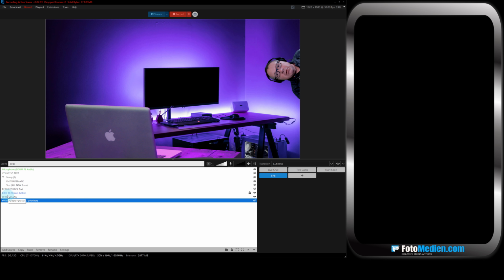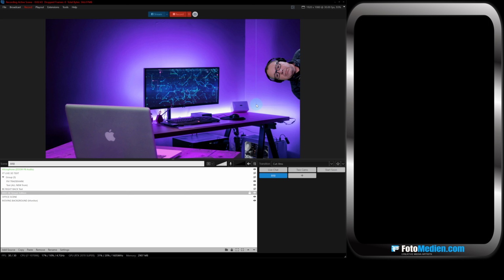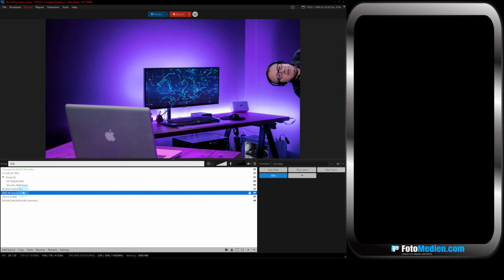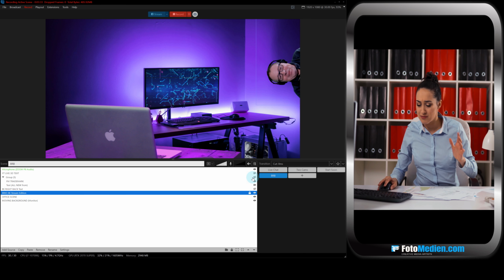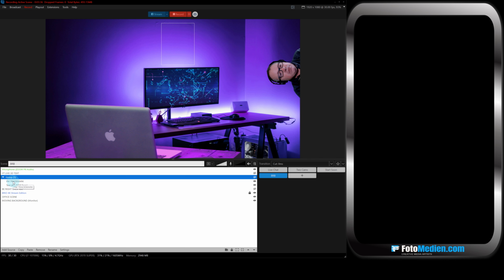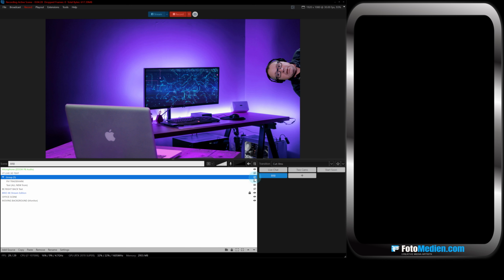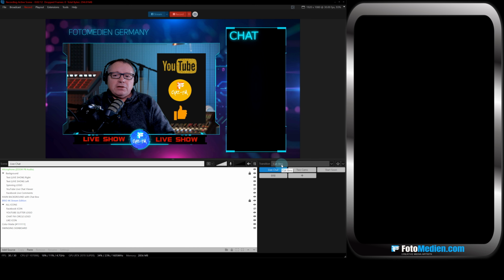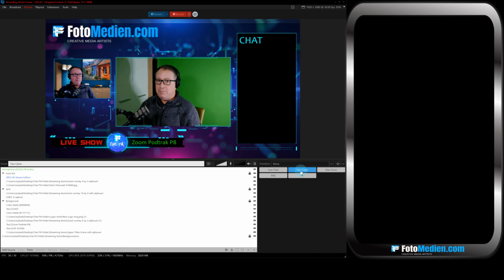XSplit Broadcaster Tutorial | Ser 1 | Phase 5 ; Control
Phase 5 of the XSplit Broadcaster series 1. In this episode we look at how to Control your Broadcast

AUDIO is a complicated Beast, I recommend 2 videos to get you started which are Aaron Martin's

My Website showing ALL aspects of Fotomediens life!